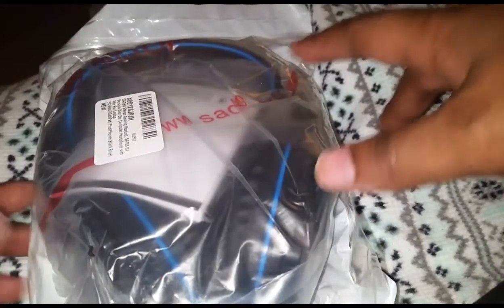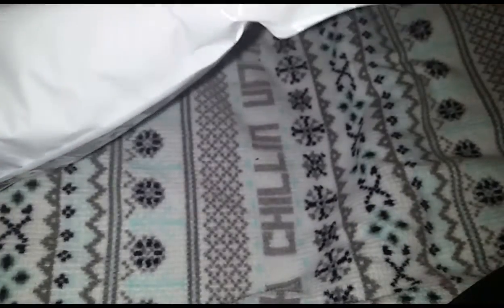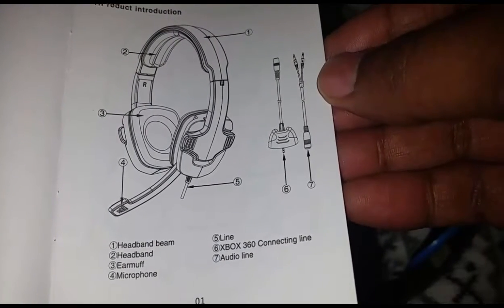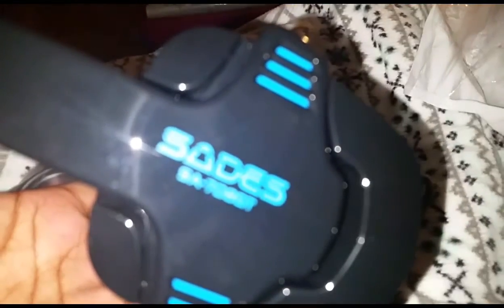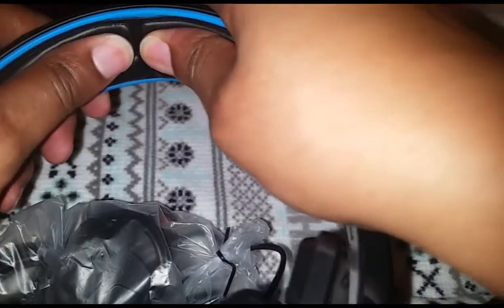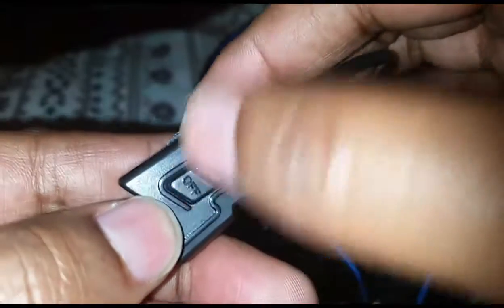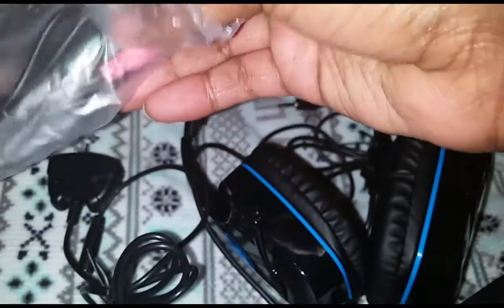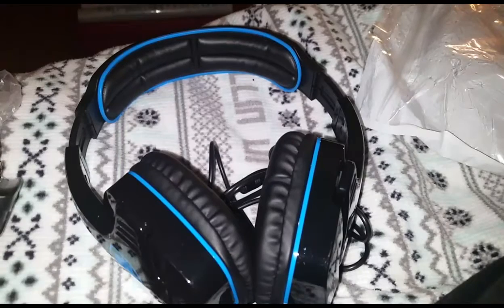Sades Stereo Gaming Headset (SA708 GT) Unboxing & Overview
Specification:
Loudhailer diameter: 40mm
Frequency range: 20~20.000Hz
Sensitivity: 115+/-3dB at 1kHz
Impedance: 32 Ohm at 1khz
Max Input power: 30MW
Mic Sensitivity: -54dB +/- 3dB
Mic Impedance: 32 Ohm at 1kHz
Headset cable length: Approx 1.5M
Input Plug: 3.5mm
Approximate Weight: 295g/ 0.65lbs

Package :
1x SADES SA708 GT Gaming Headset(blackblue)
1x User Manual（English/Japanese/Korean/Spanish/ German）
1x 3.5mm Jack Cable 1 to 2
1x 2.5mm XBOX 360 Adapter

SADES SA708GT Version GAMING HEADSET IS COMPATIBLE WITH PS4,PC,XBOX 360, NOTEBOOK,MOBILE PHONES

1.When this headset connects to Xbox controller, the headset is for talking with teammates in the Game Battle,cannot hear the game background sound.
2.If you want to hear the sound from the game,you need to have an additional audio adapter or connect it to TV(if your TV has headphones output).
3. It only supports the new version of XBOX 1 device which has 3.5mm 4-pin jack. The old version of XBOX ONE is not compatible it needs an adaptor!

After-sale service:
1.One month return and one year warranty service in Smart@Purchase Shop.
2.Your most satisfaction,our all goal.